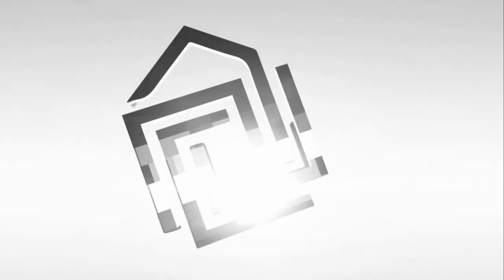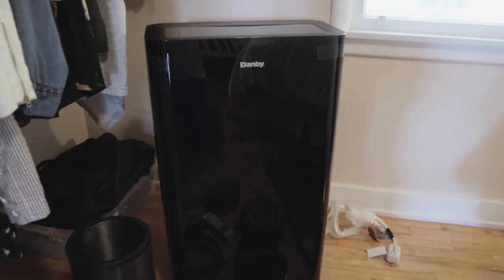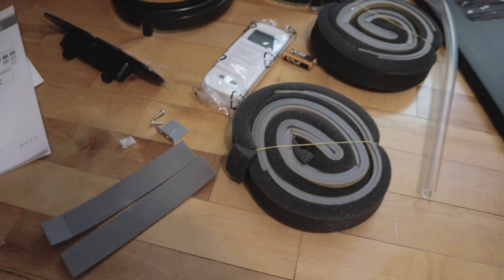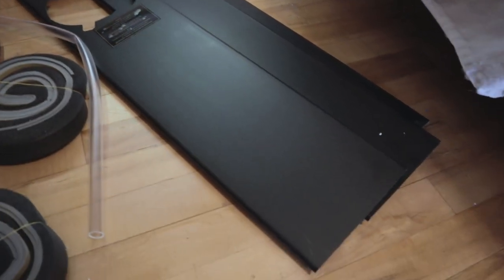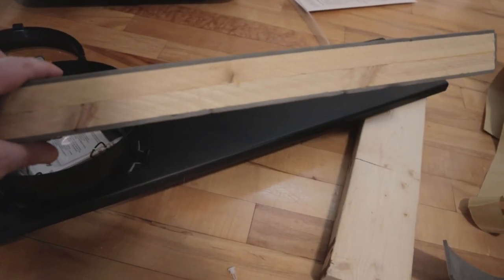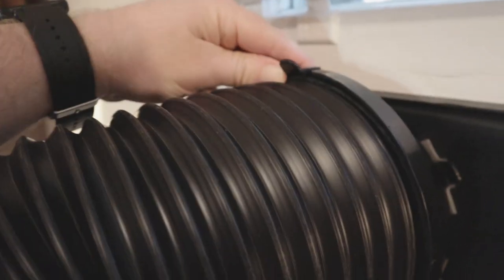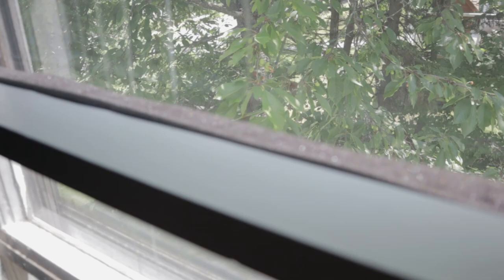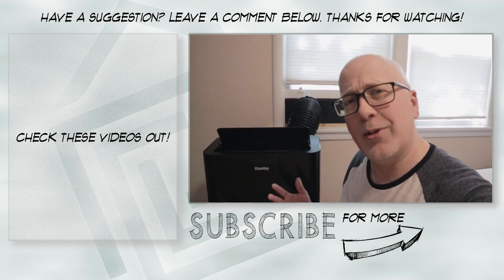Beat the Heat: Installing a Danby 3-in-1 Air Conditioner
Summer hit in a hurry and we needed to get some air conditioning in place, especially now that the baby has arrived. Here, Jason shows you how we installed our Danby 3-in-1 Air Conditioner and lets you know what we think of it.

Danby 3-in-1 Portable Air Conditioner

Canon M50 Camera
Rode Videomicro Microphone
Mic to Phone Patch Cable
Cam Link (for live video)